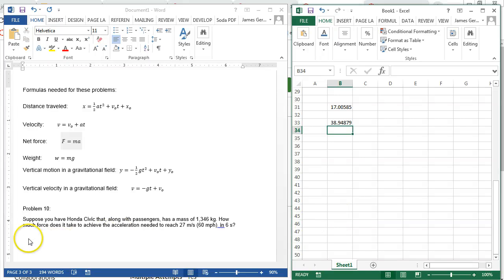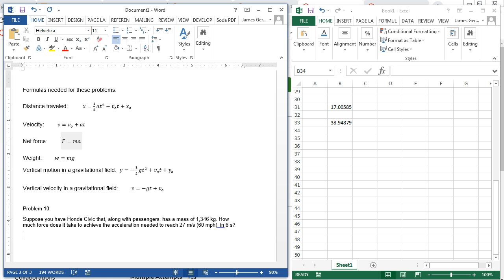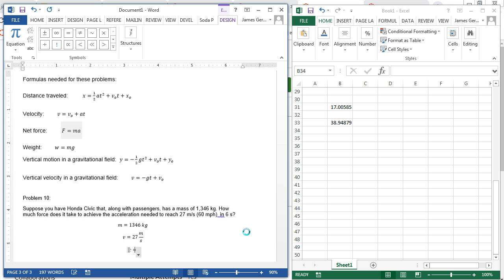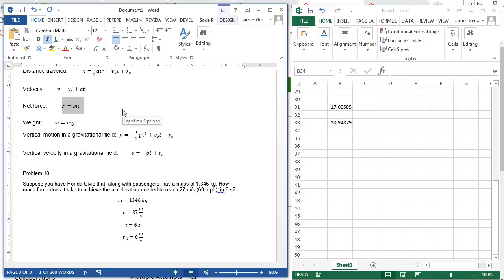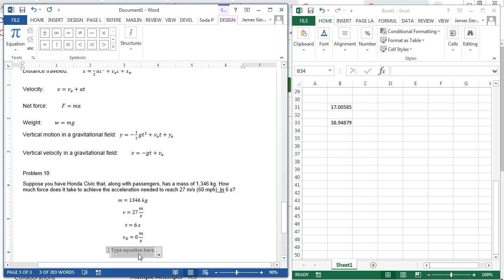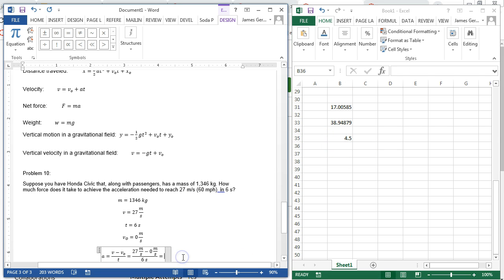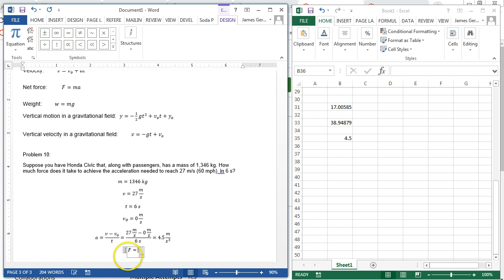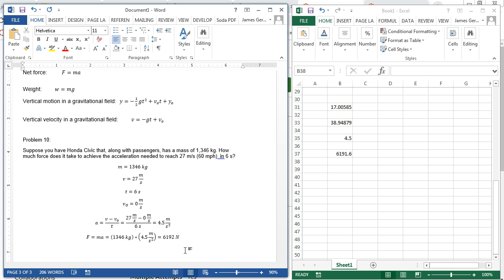PHY 110 Homework 03 No 10